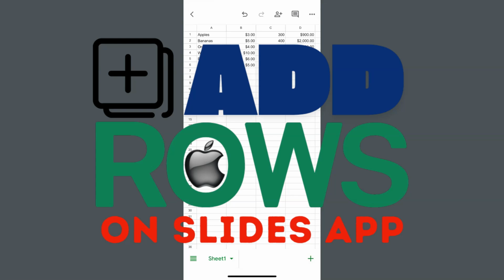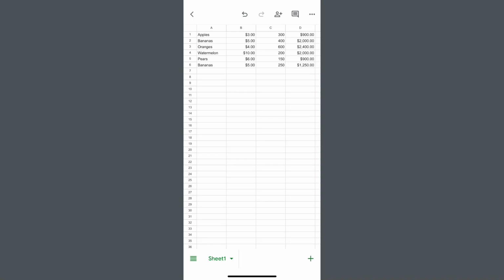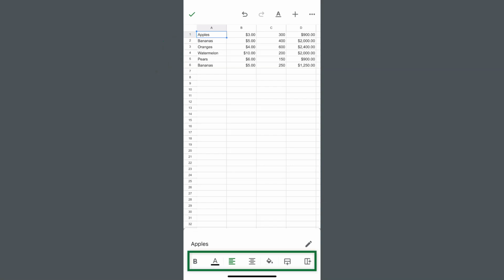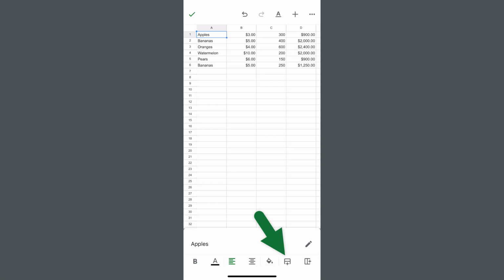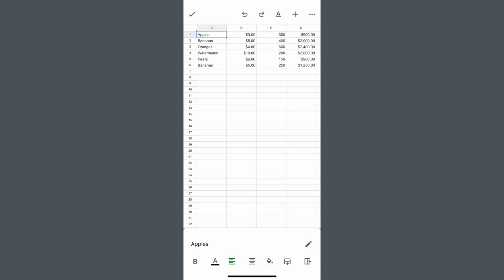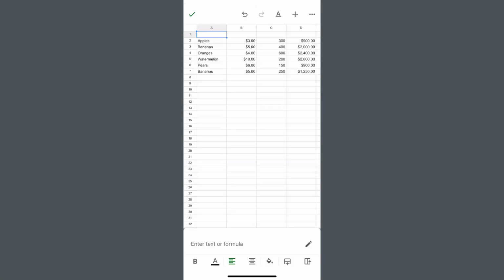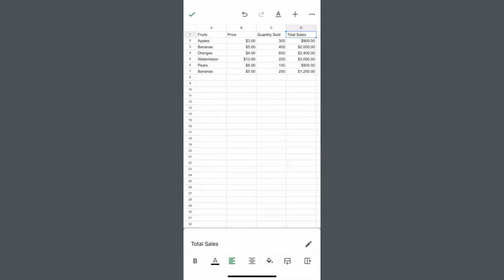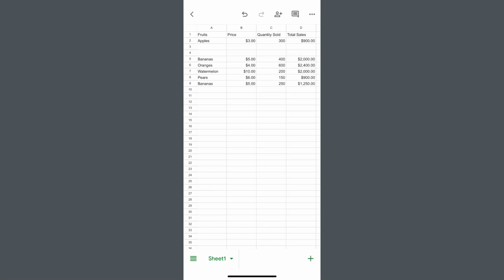How to Add ROWS in Google Sheets App (iPhone Version)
In this video, learn how to easily add rows in the Google Sheets app on your iPhone.

Whether you’re working on a small project or a large dataset, knowing how to quickly insert rows can save you time and help keep your spreadsheets organized. I’ll walk you through each step, from opening your sheet to selecting the right location to add new rows. By the end of this tutorial, you’ll feel confident navigating Google Sheets on your iPhone and making updates to your documents with ease.